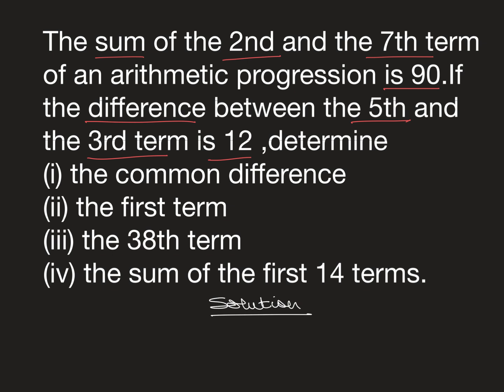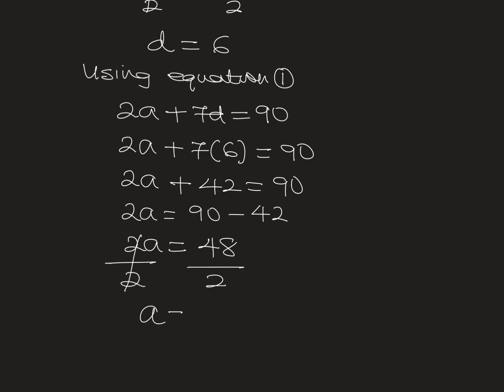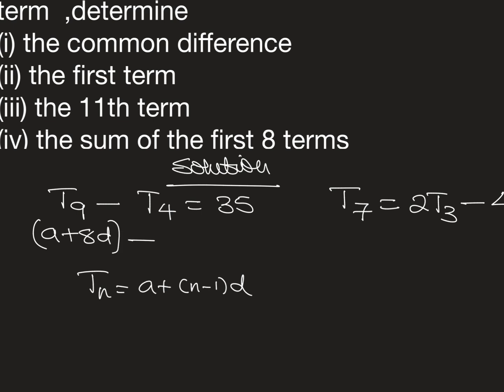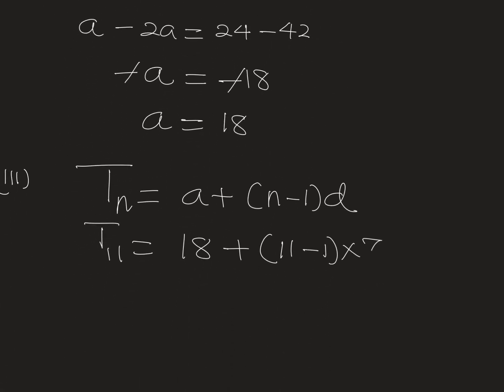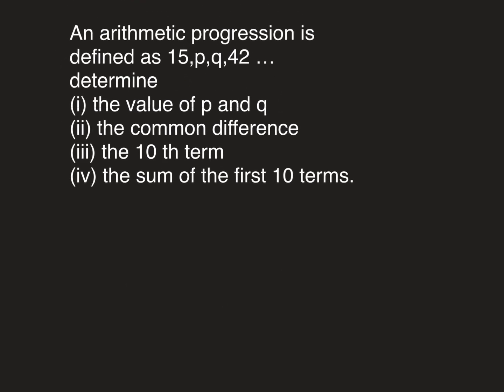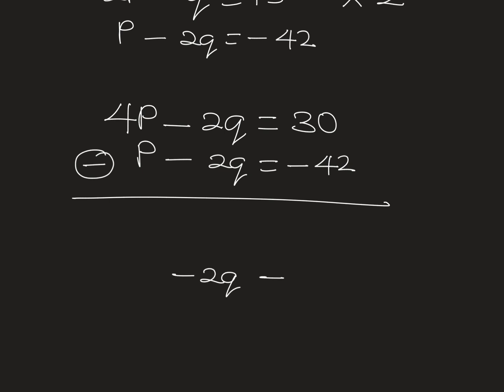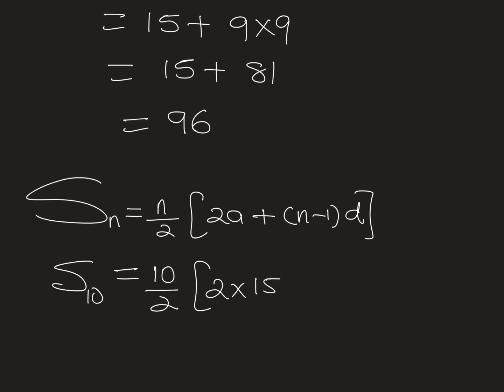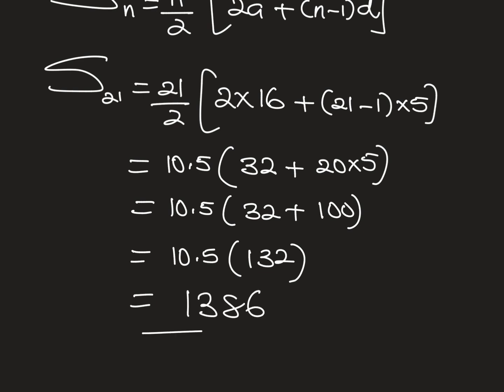SEQUENCES AND SERIES (5)- ARITHMETIC PROGRESSION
ARITHMETIC PROGRESSION (AP) / LINEAR SEQUENCE